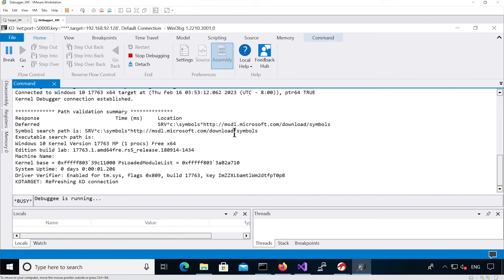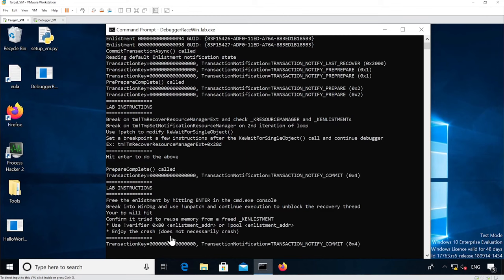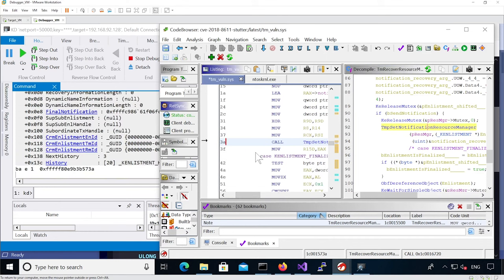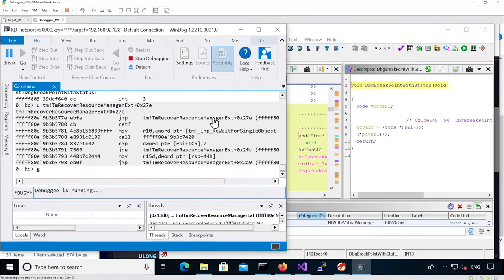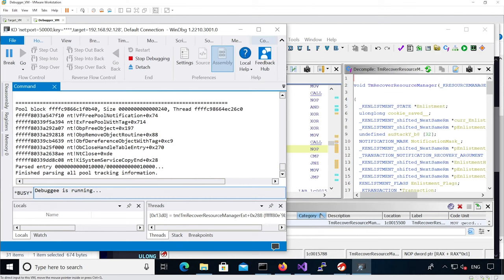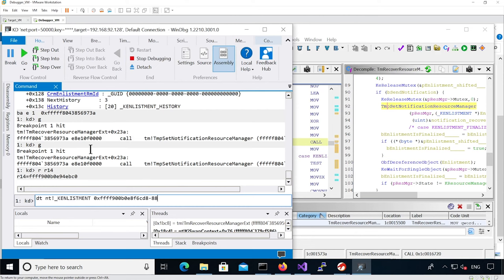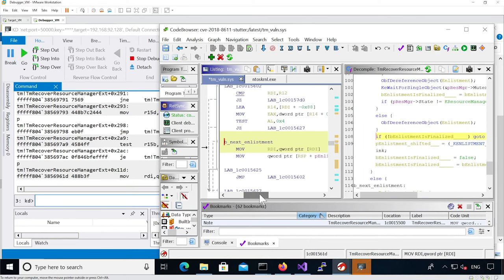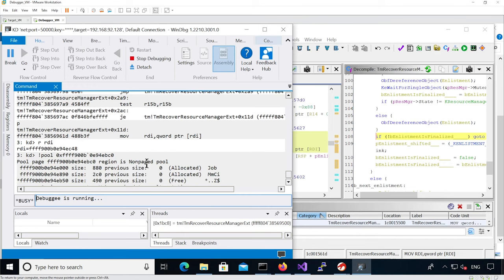Exploitation 4011, Windows Kernel: Race + UAF in KTM 06 4 Lab Winning The Race With WinDbg Solution